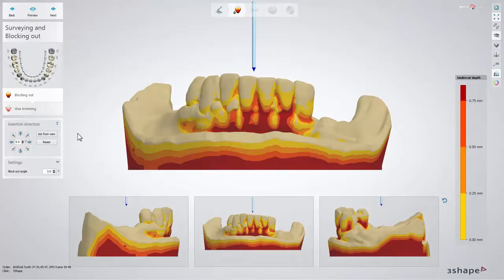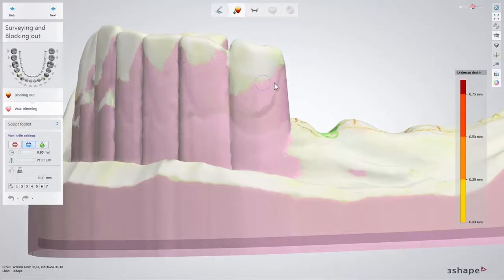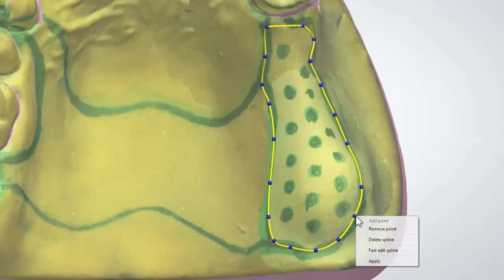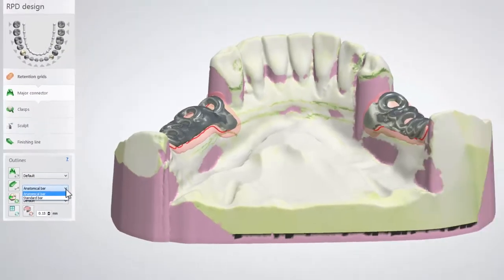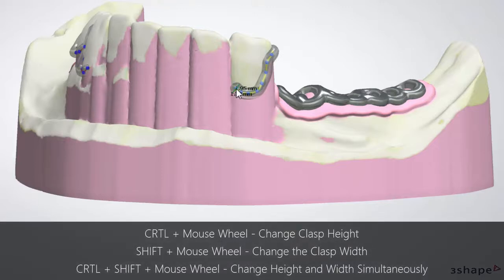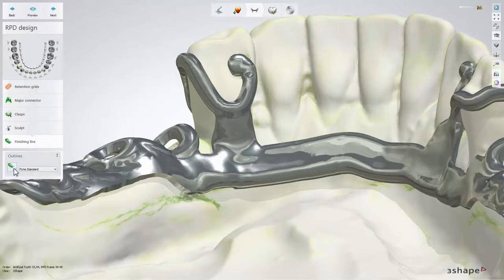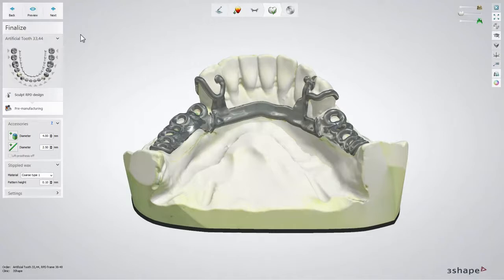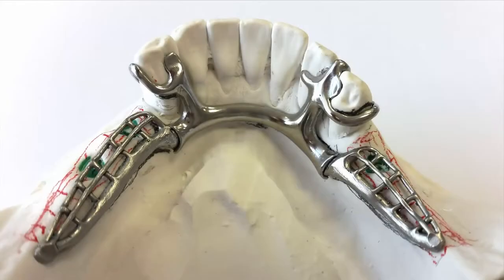3DBioCAD - 3Shape Dental System RPD Design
3DBioCAD Asia는 풍부한 경험과 완벽한 지원으로 여러분의 비즈니스가 성장하고 번영하는데 일조하고 있습니다. 저희는 단지 제품만을 판매하는 것이 아니라 훌륭한 AS 서비스를 추구하고 있습니다. 여러분께 완벽한 CAD/CAM 솔루션을 제공하기 위하여 끊임없이 노력하겠습니다.

📺 영상 정보 📺

3Shape Dental System RPD Design 영상

⚙ 제품 정보 ⚙